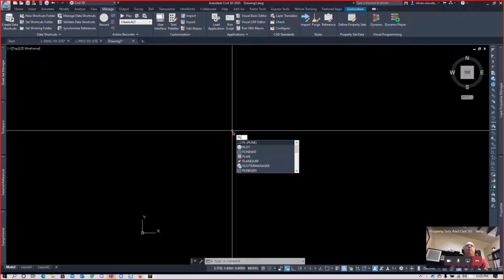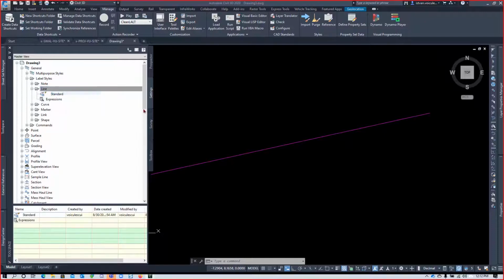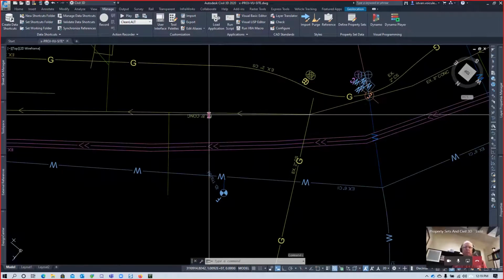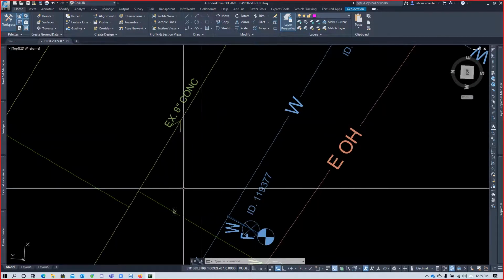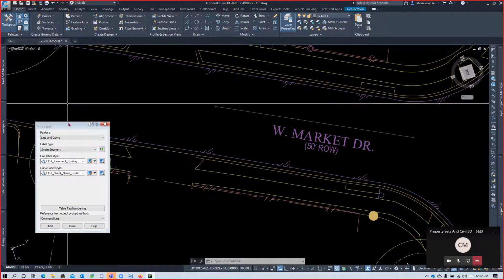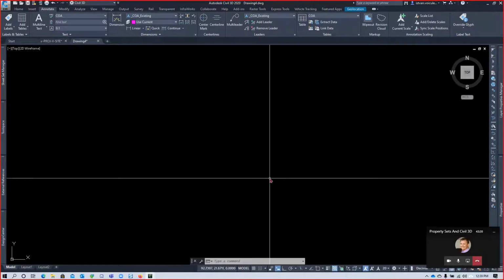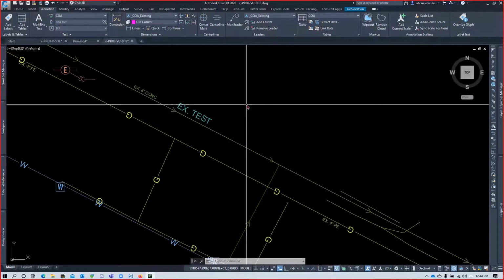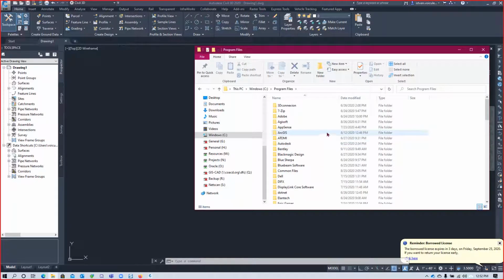Property Sets Civil3D - 2020 09 23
Use Civil 3D labels with property sets to annotate objects.